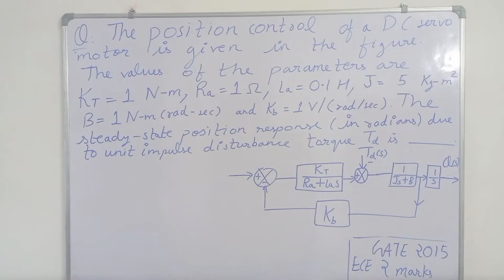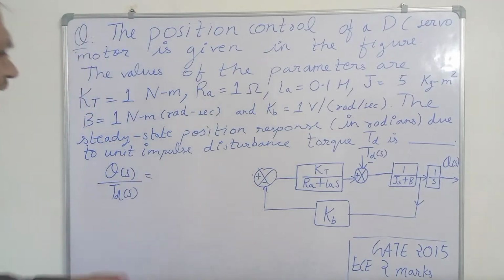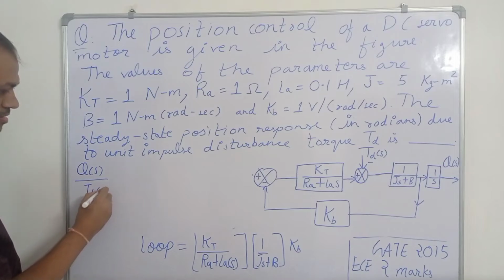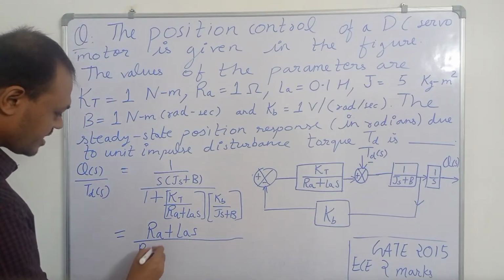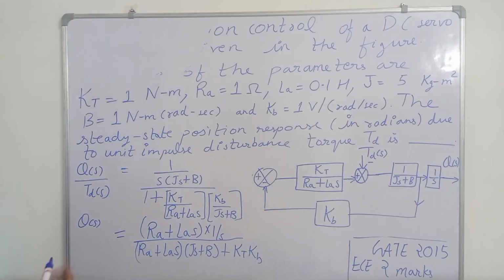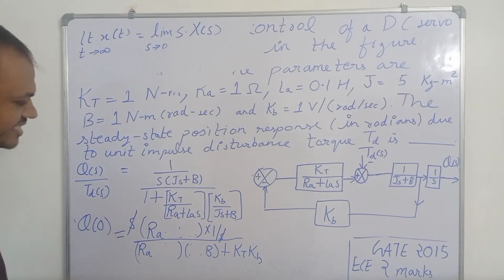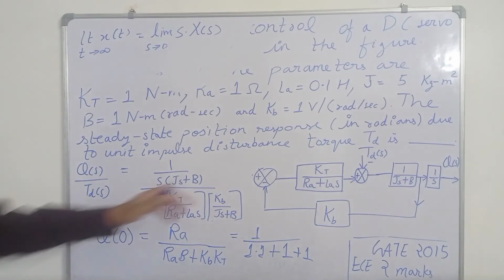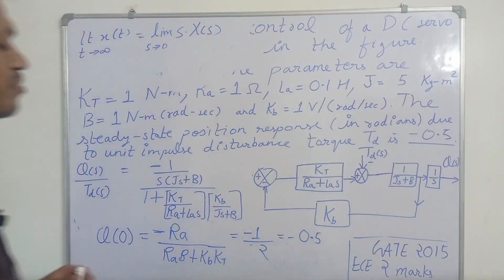GATE 2015 Solutions Electronics (EC) | Block Diagram | Transfer Function | Control systems